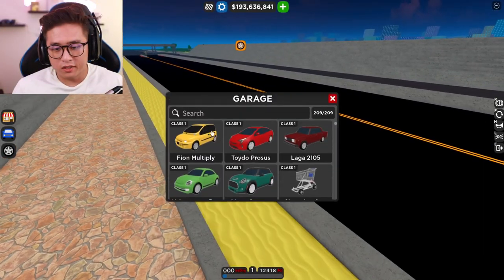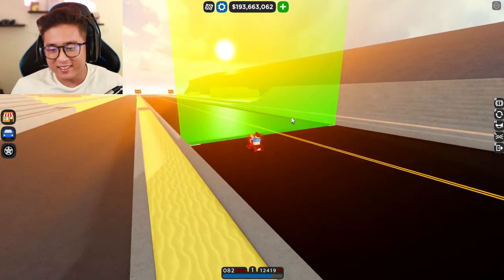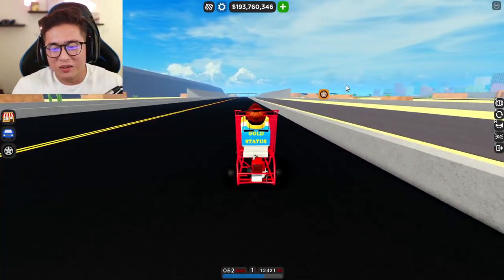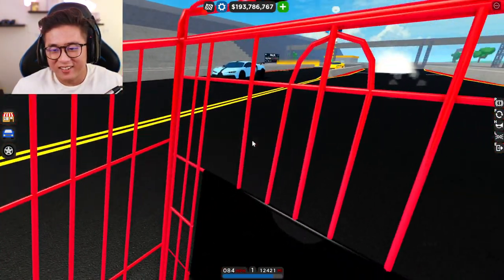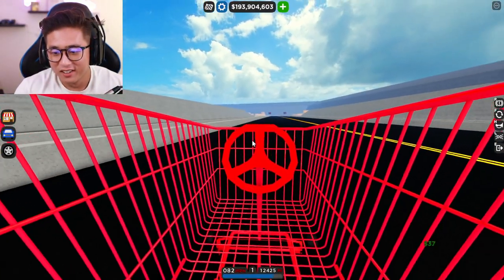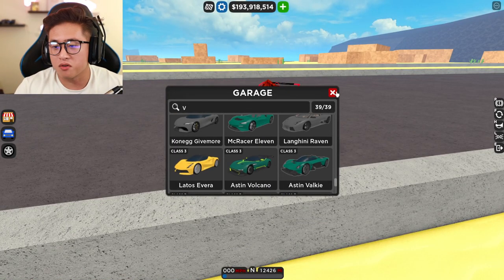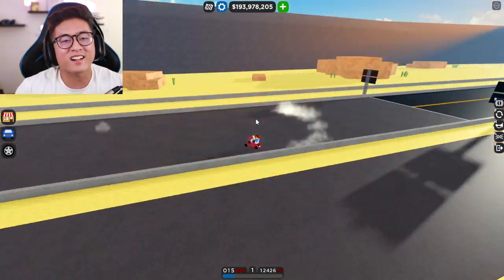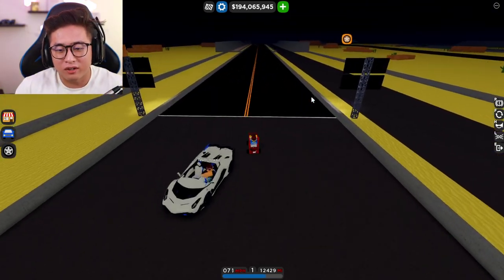RARE SHOPPING CART Challenged ALL Hypercars In Car Dealership Tycoon!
You won't believe the resluts!